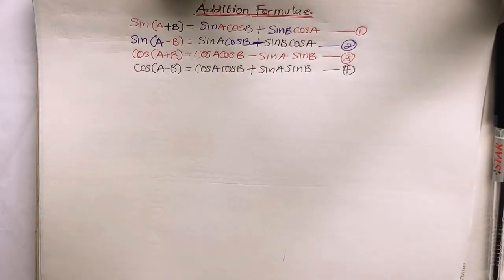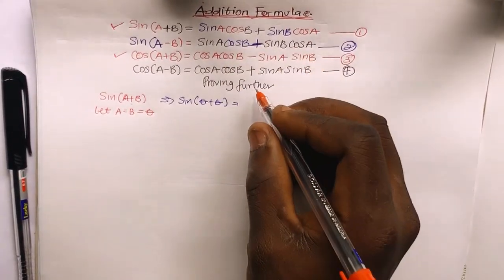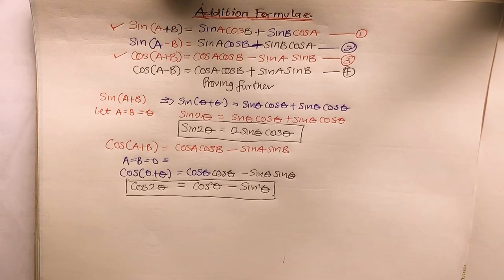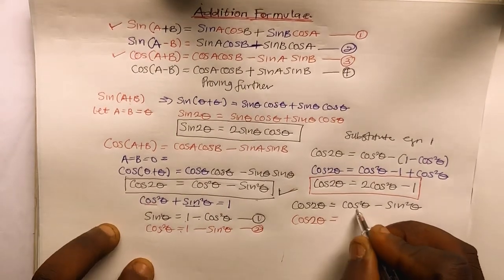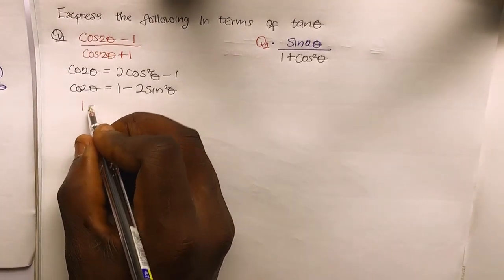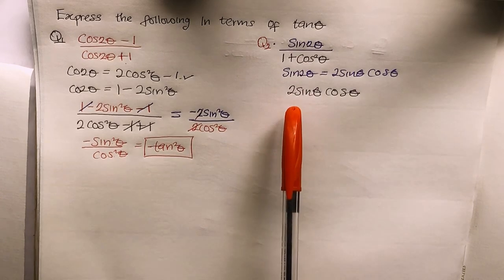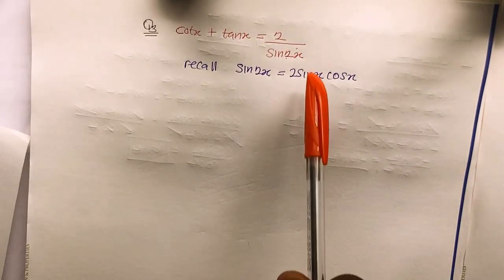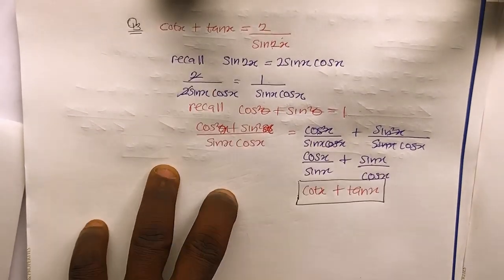How to derive Trigonometry addition formulae/identities very simple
In this video I’ll be show you how to prove Trigonometry Addition formulae and how to solve problems regarding Trigonometry

Trigonometry Addition Formulas

The following are the trigonometric addition identity formulas for sine, cosine and tangent. These formulas are very helpful in solving many trigonometry problems. sin(a+b) = sin(a)cos(b) + cos(a)sin(b)

trigonometric angle addition identities: sin(a+b), sin(a-c), cos(a+b), cos(a-b), cos(2a), and sin(2a).